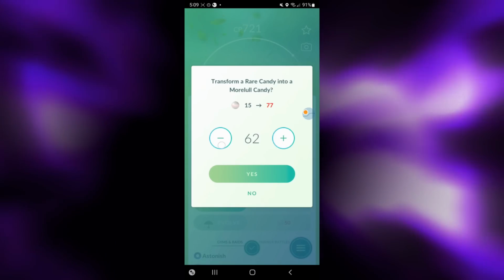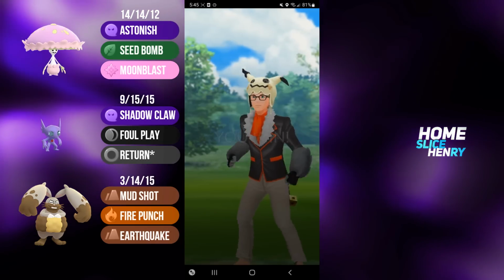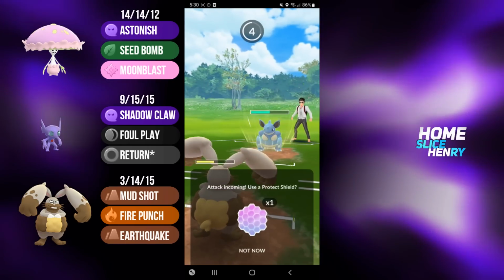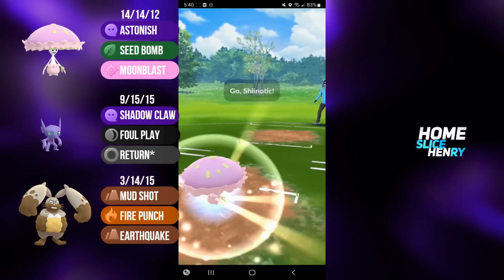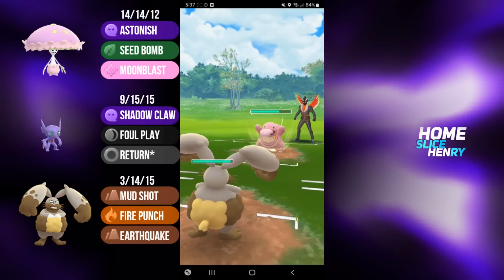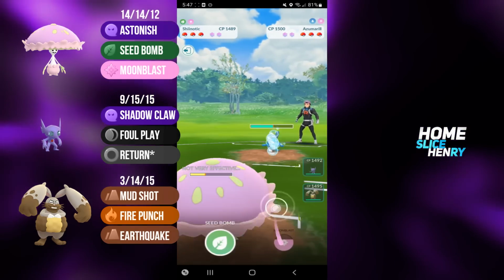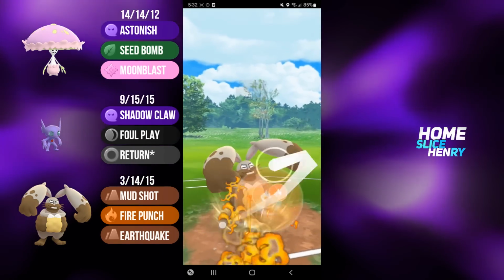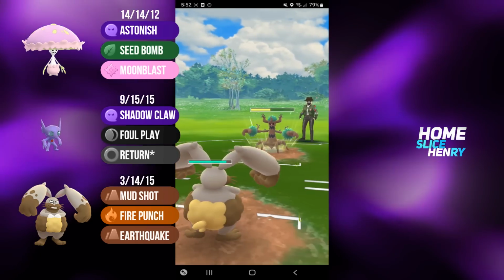TESTING *NEW* SHIINOTIC IN THE GREAT LEAGUE! IS IT WORTH THE INVESTMENT? | Pokemon Go Battle League